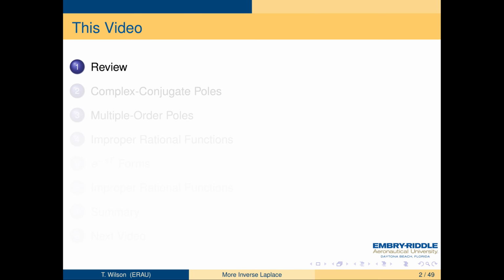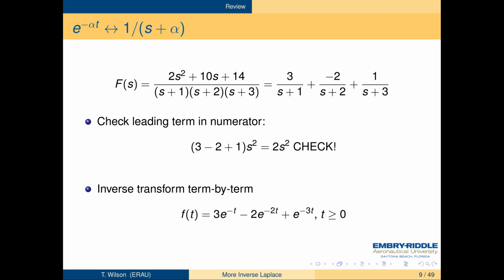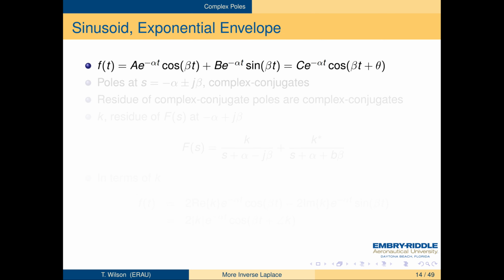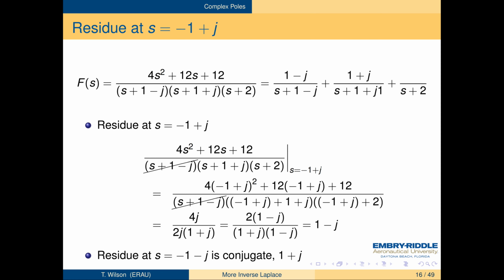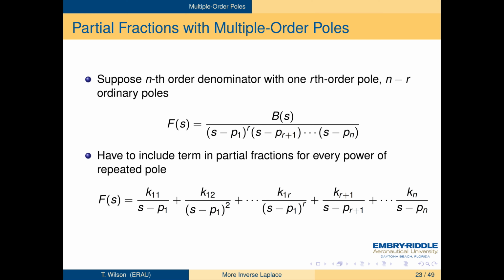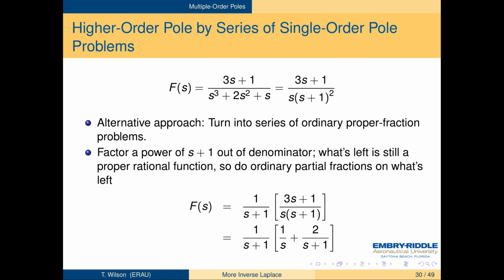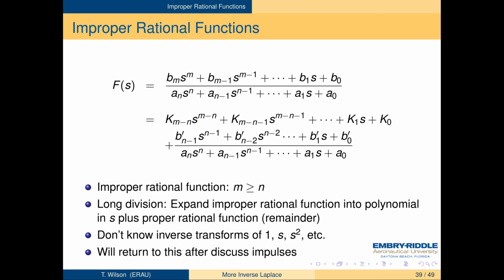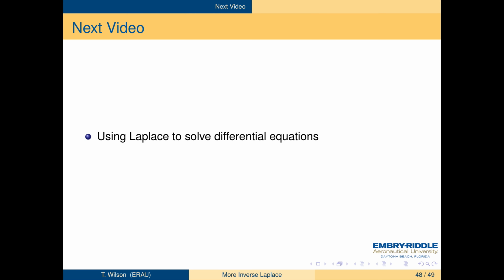More Inverse Laplace Techniques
More inverse Laplace techniques, including complex pole pairs, repeated roots (matching coefficients and repeated ordinary partial-fraction approaches), improper rational functions by long-division, and exp(-sT) terms.